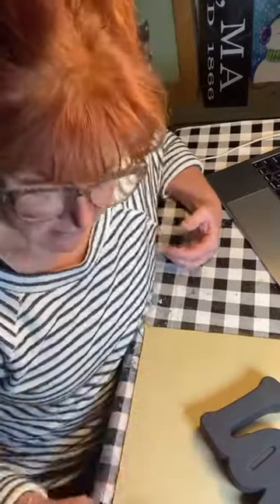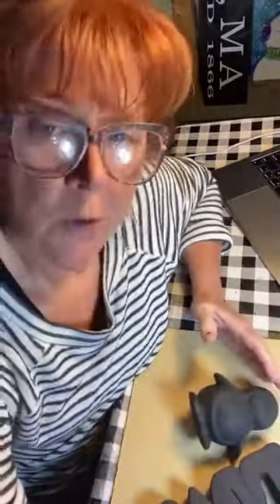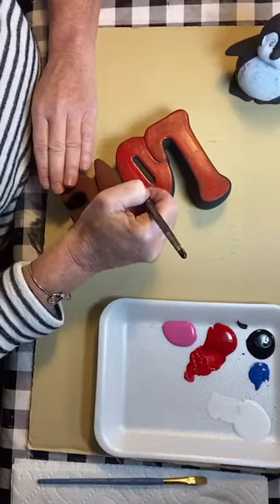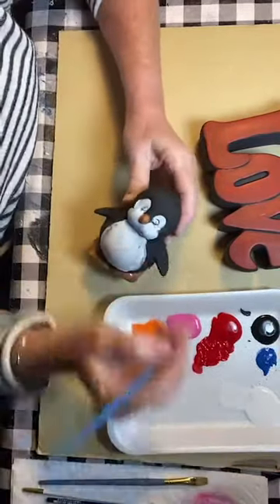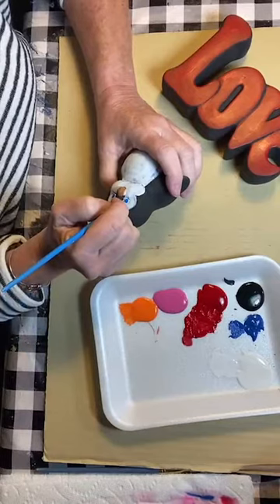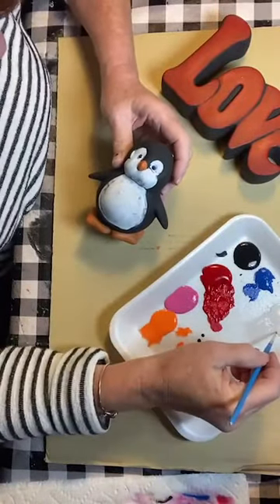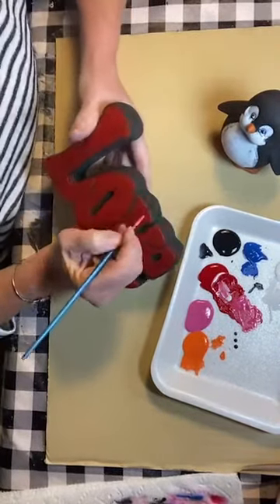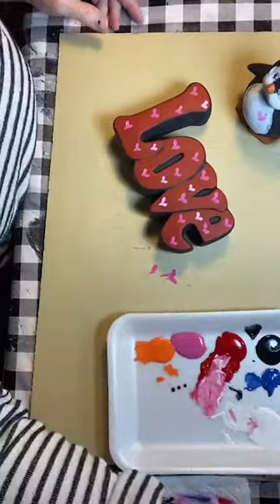Paint a Valentine's Penguin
Watch Cheryl paint some ceramic Valentine's Day decor. An adorable penguin and LOVE.